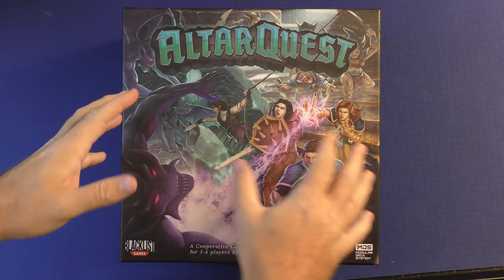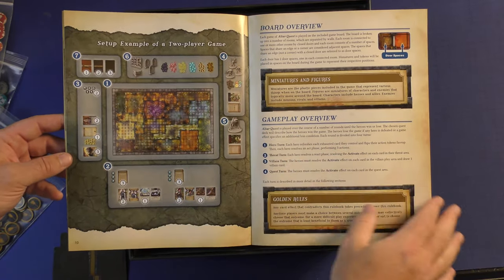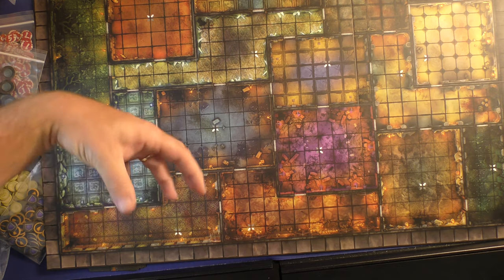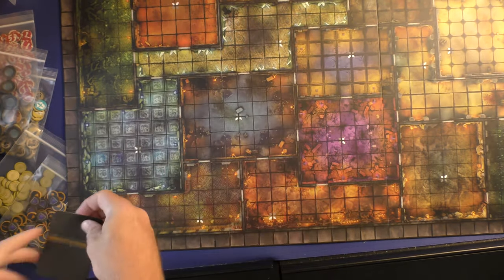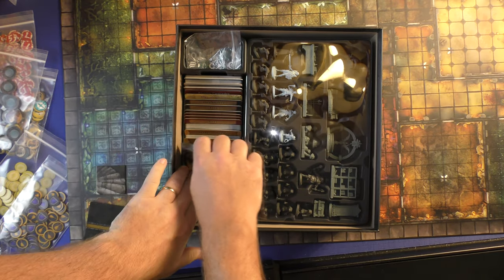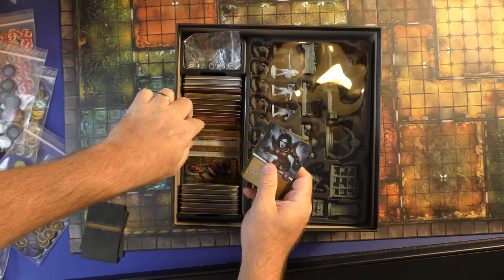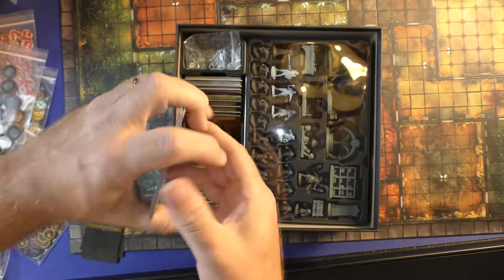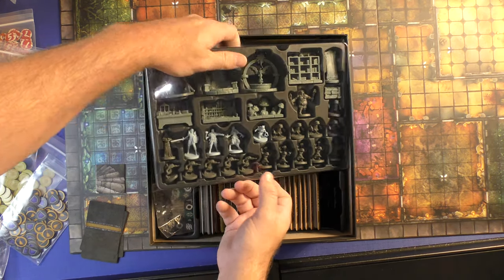Altar Quest Unboxing by Purge Reviews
This video is about Altar Quest Unboxing by Purge Reviews. Altar Quest is the latest Dungeon Crawler from the Sadler Brothers.  Altar Question is published by Blacklist Games